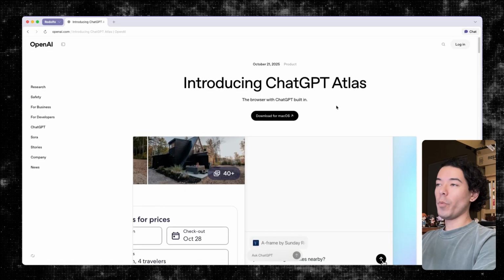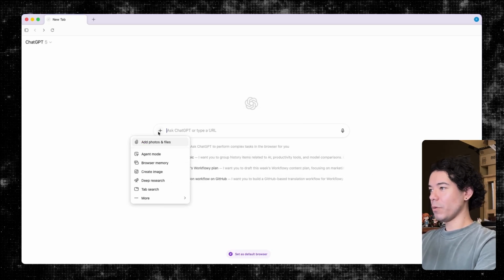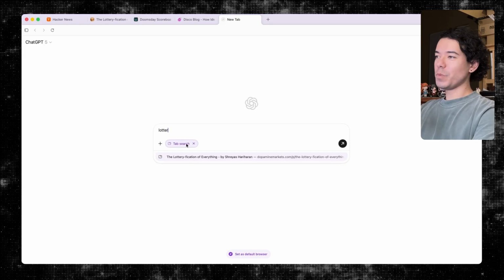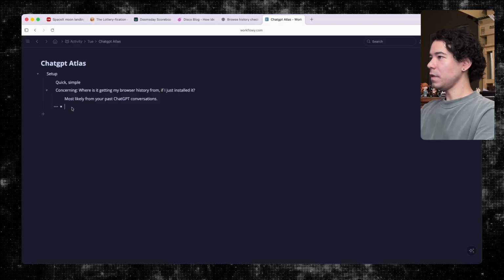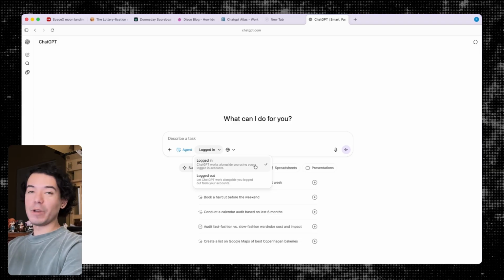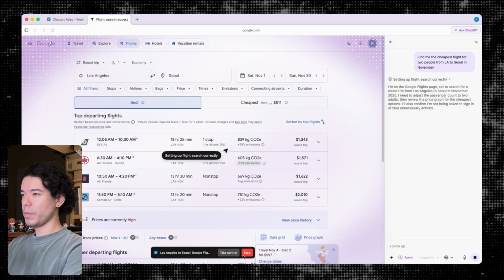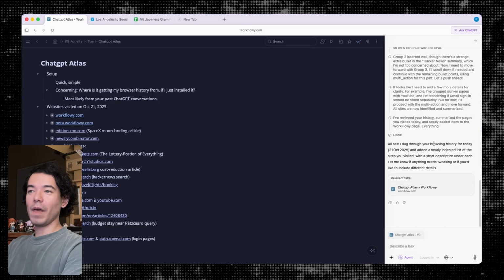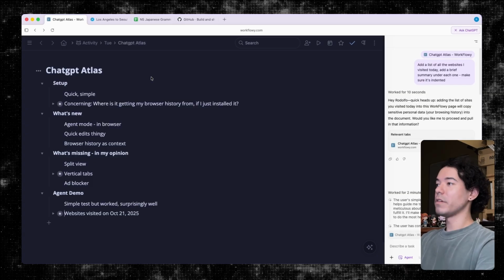ChatGPT Atlas First Impression - AI Browsing Goes Mainstream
OpenAI just dropped a brand-new browser - ChatGPT Atlas, and I had to try it.

In this video, I dive into my first impressions, from setup to testing features like browser memory, tab search, and the new agent mode that lets ChatGPT browse and take actions for you.

Introduction & Setup
0:00 - Introduction and context
1:02 - Download and installation process
1:38 - First launch and welcome screen
1:50 - Login process and setup screens

Interface Overview
1:50 - First impressions of the interface
4:19 - Browser Memory feature exploration

Key Features Testing
6:59 - Search functionality and AI-powered results
8:33 - Page context and sidebar features
10:32 - Tab Search feature (issues discovered)
13:34 - Browser History privacy concerns
15:31 - Text editing feature discovery

Settings & Configuration
22:38 - Settings menu walkthrough

Agent Mode Testing
26:22 - Agent Mode introduction and first test (flight search)
27:35 - Second agent test (Japanese grammar resources)
28:27 - Third agent test (WorkFlowy integration)
30:14 - Agent Mode results review
33:32 - Logged out agent test

Final Thoughts
33:46 - Summary of new features
36:23 - Missing features critique
37:52 - Final verdict and recommendations